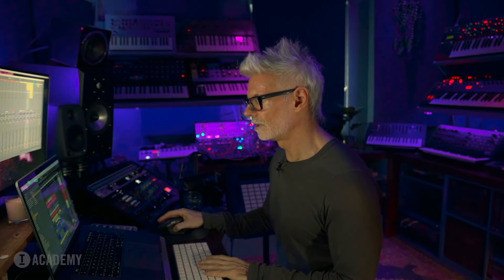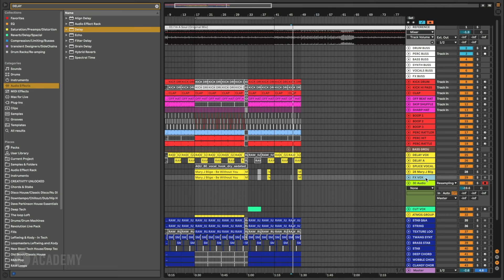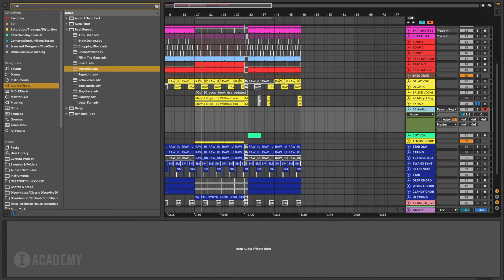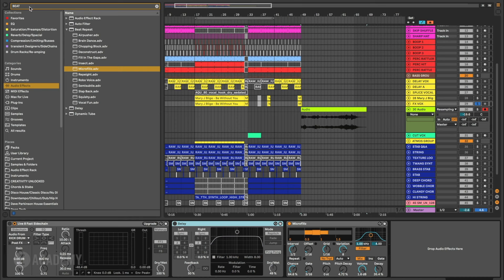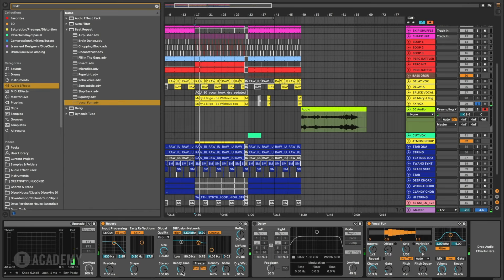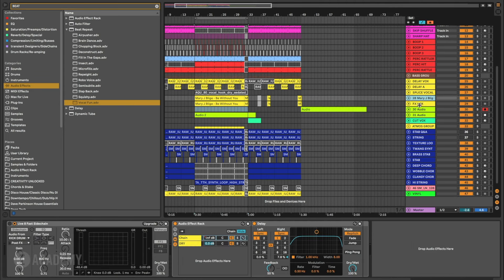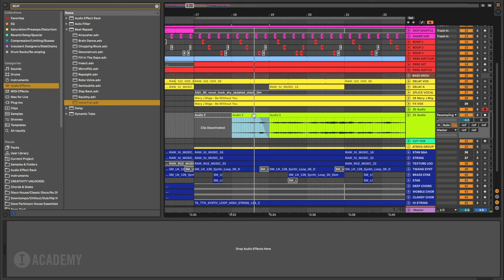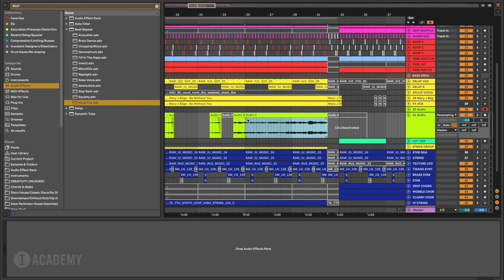D. Ramirez: Vocal Hooks - Resampling Vocals (Toolroom Academy)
Master Series with D. Ramirez: Vocal Hooks 🎤

World class Sound Engineering, Production, Song-writing, Remixing, Mixing and Mastering artists D. Ramirez teams up with Toolroom Academy for the 1st edition of the Master Series. 🤩

With over 30 years’ experience, Dean has achieved five top 20 hits, played on every continent and single handedly coined THAT electrohouse sound. He was awarded Best Remix and Best Producer in DJ Magazine’s 2007 awards 🏆

In this short clip taken from his brand new Master Series programme covering Vocal Hooks from all genres within House, D. Ramirez shows us how we can utilise the resampling feature within Ableton to produce creative vocal sections for the Minimal Deep Tech genre. 🔥

You can check out his full course on the Toolroom Academy website. 💻